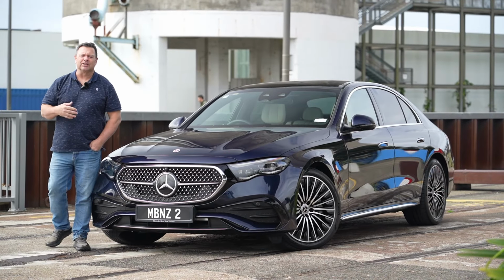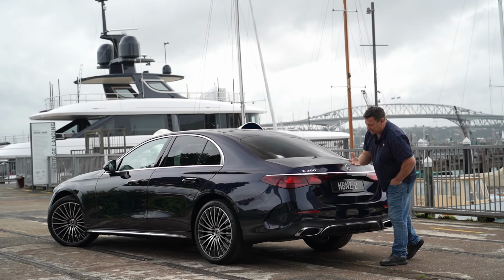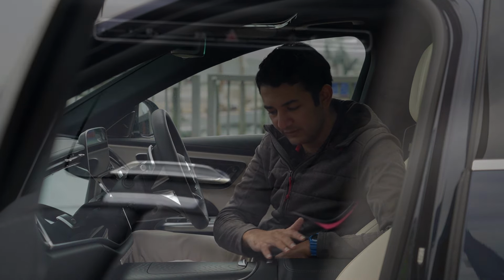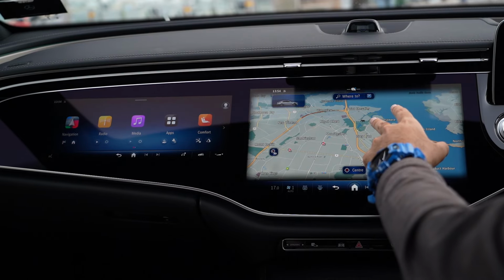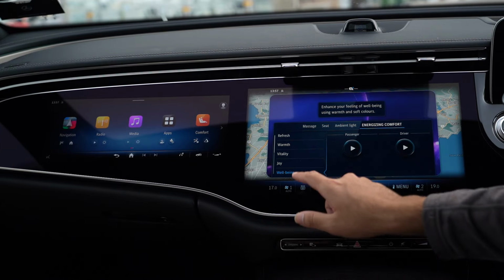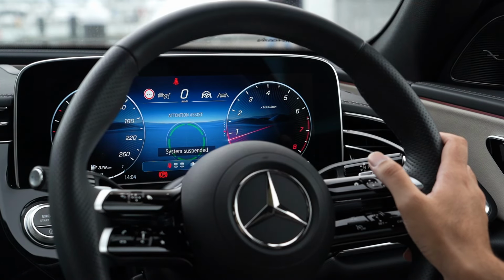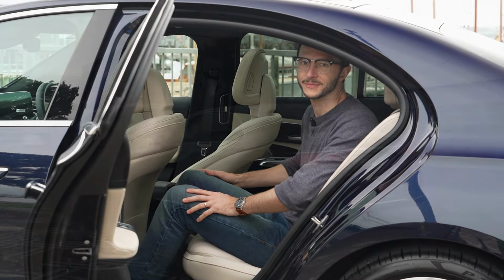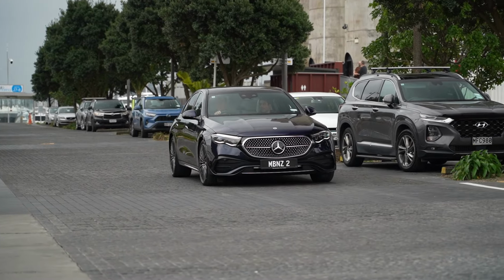2024 Mercedes-Benz E-Class E300 review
The all-new Mercedes-Benz E-Class has landed on NZ shores and what an upgrade. The tech/exec has upped the game again and comes with more space, safety and class.
for the latest news and reviews.
Cheers for the opportunity Mercedes-Benz NZ